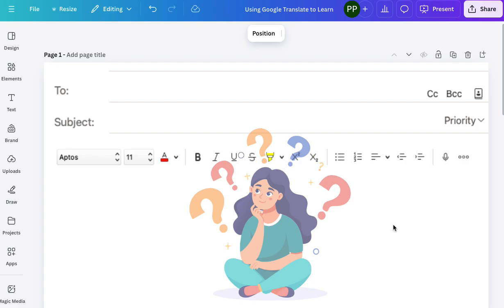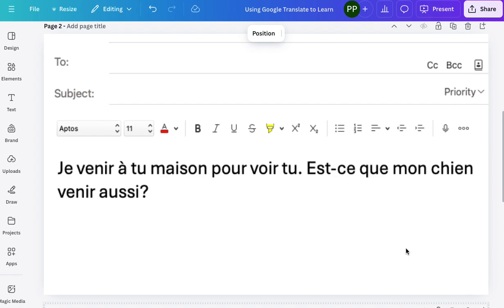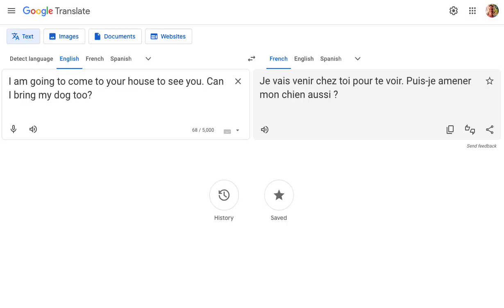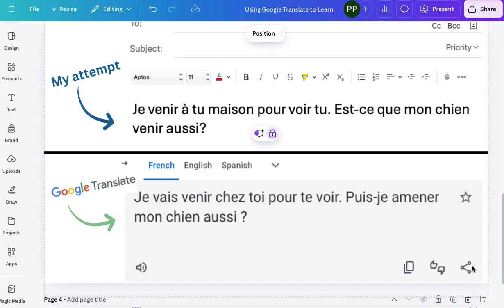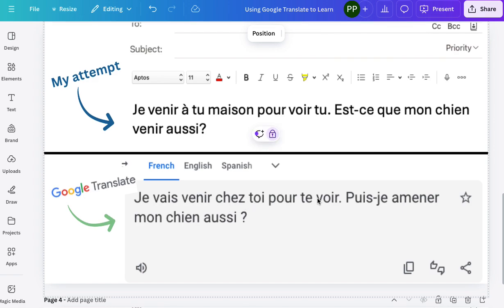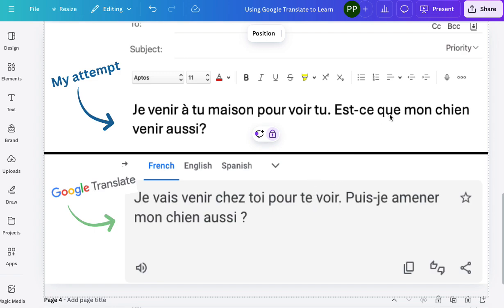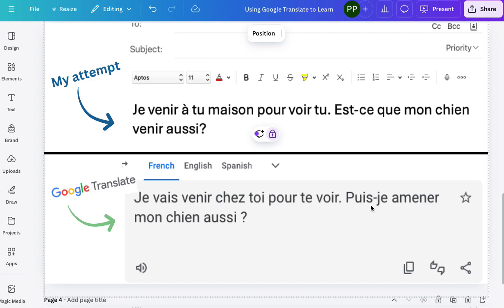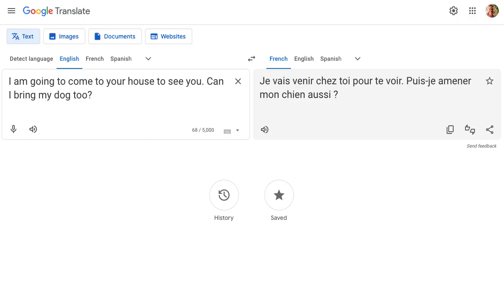WCLN - French 10 - U4.3 Google Translate